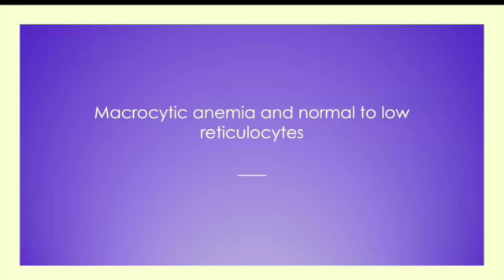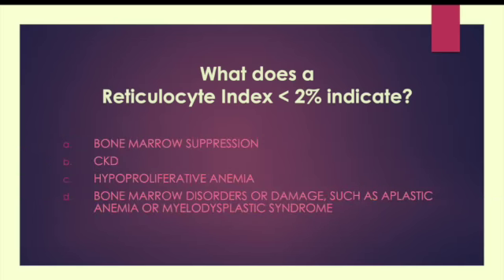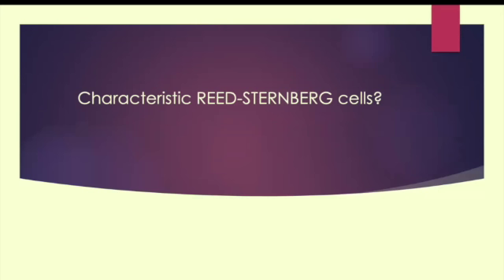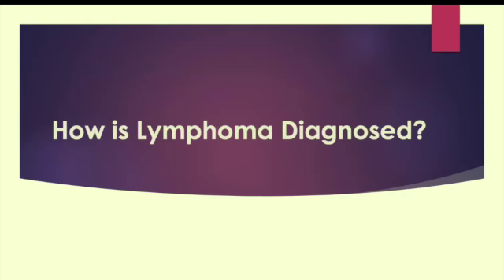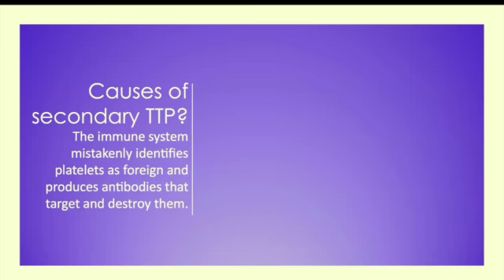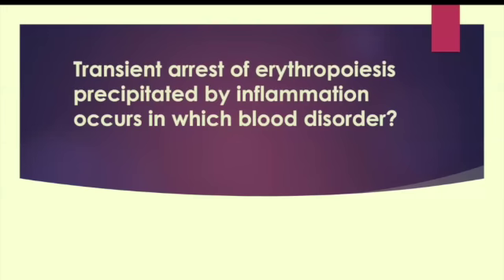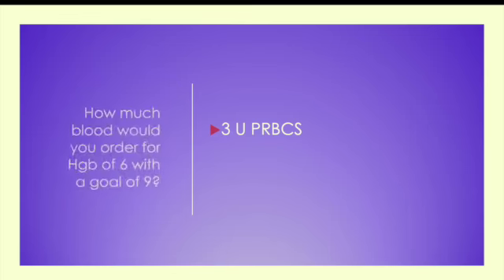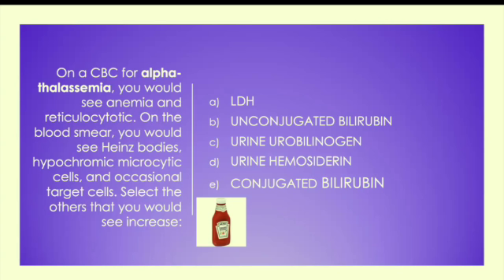AGACNP REVIEW #4/4 Q&A - Hematology Oncology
There are two available board exams for the Acute Care Nurse Practitioner; one is through the American Nurses Credentialing Center (ANCC) and one is through the American Association of Critical Care Nurses (AACN). All my AACN Review Content will be present in both board exams.

This is Hematology Oncology Unit Q&A